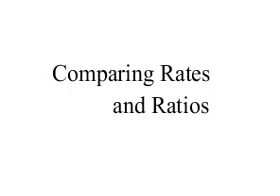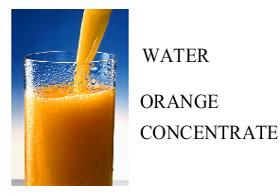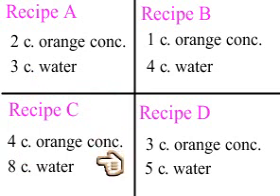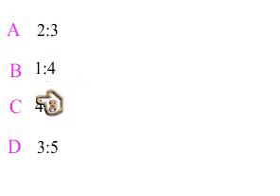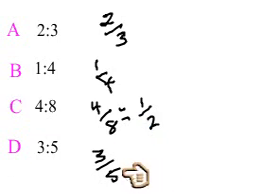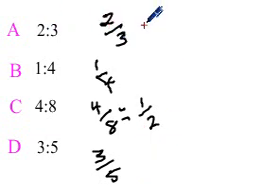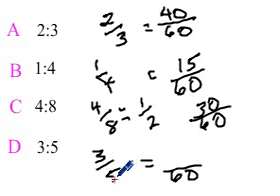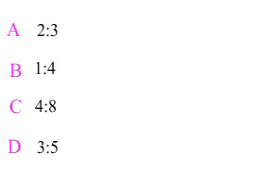Rate and Ratio